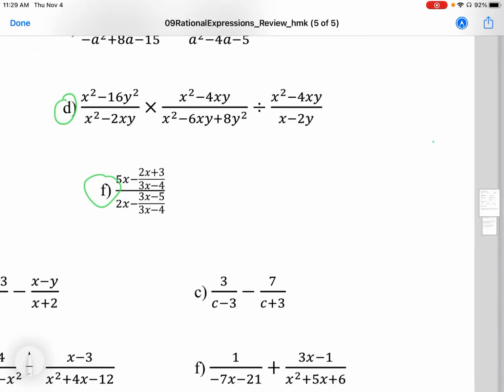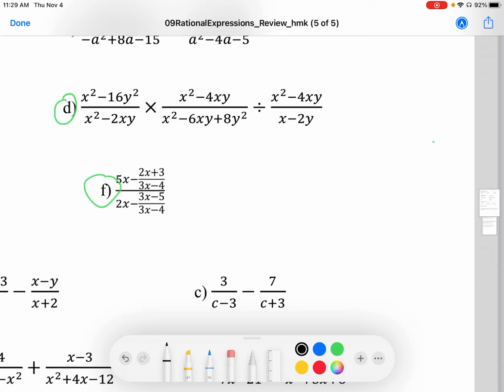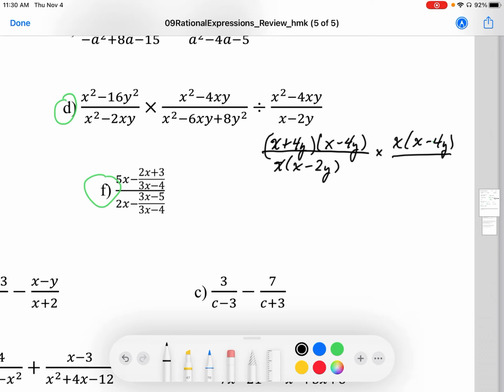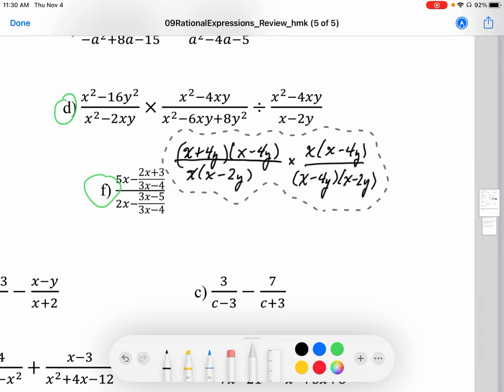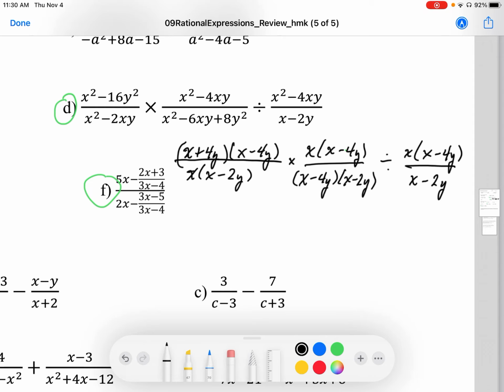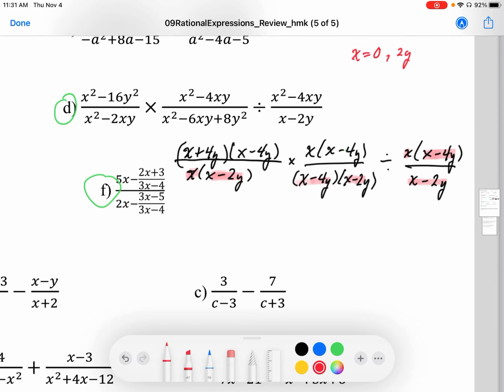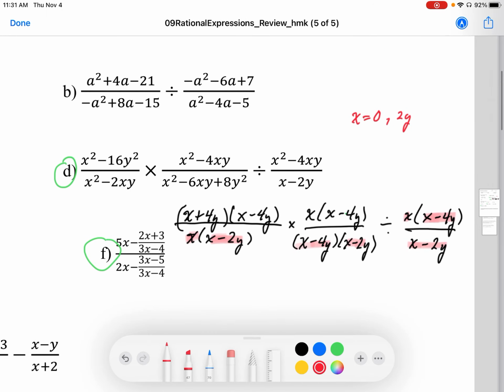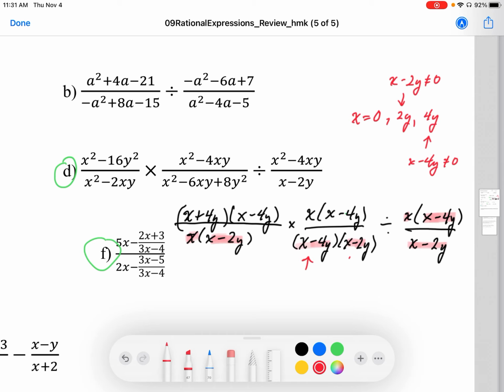09 Hmk WS Rationals Review Q#2d Restrictions